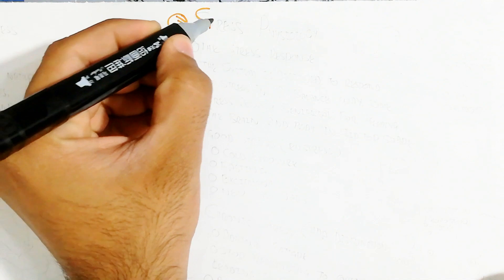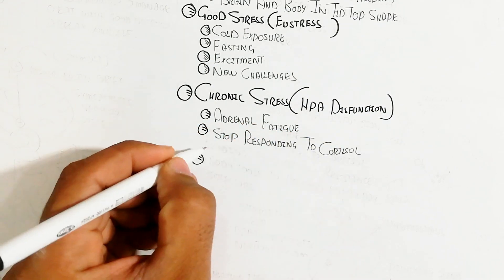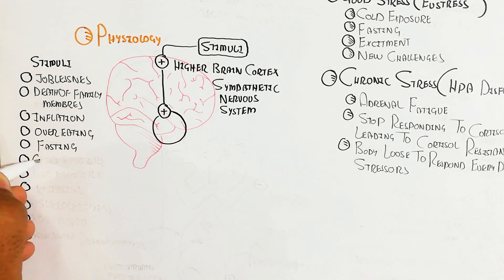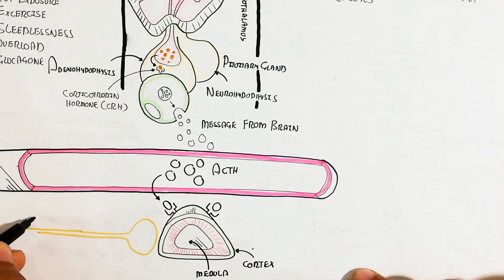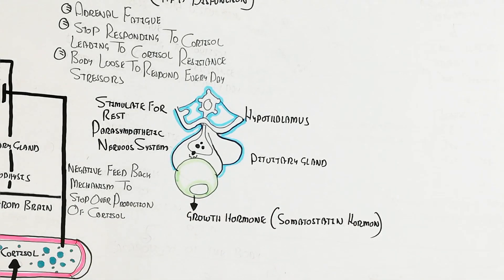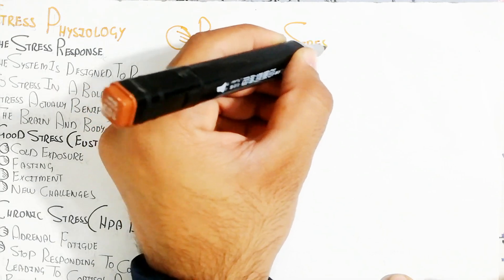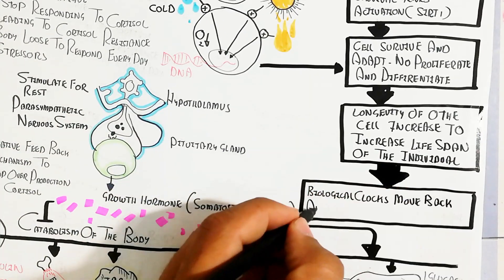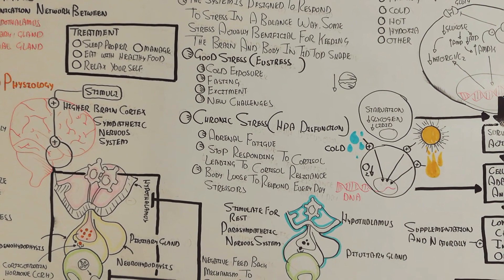Stress Physiology(Chronic vs Good)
in this video i discussed about the Stress Physiology(Chronic vs Good)

click now to run videos

Created lecture:Muhammad umer farooq
Edit:Muhammad umer farooq biology
Voice over:Muhammad umer farooq biology
Design:Muhammad umer farooq biology
Research By:Muhammad umer farooq biology